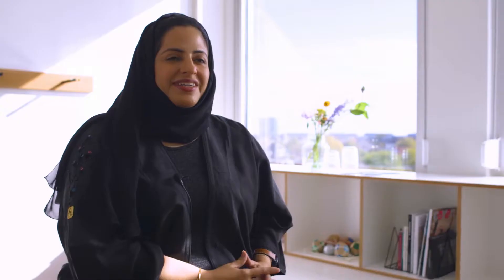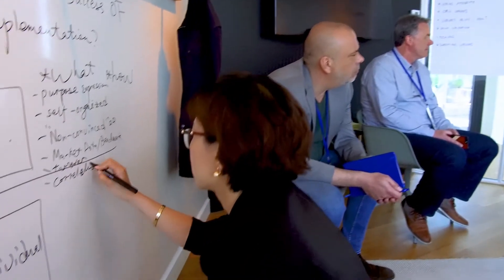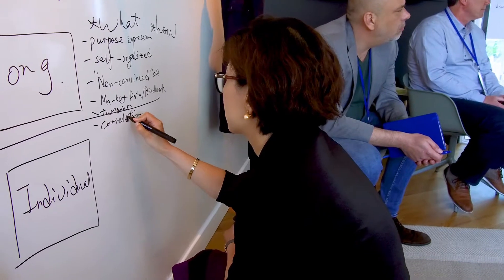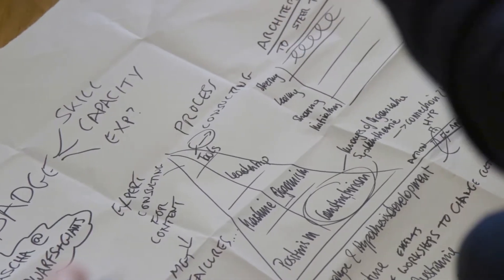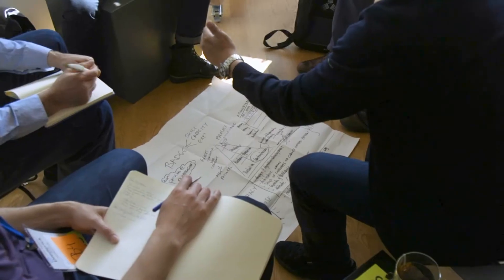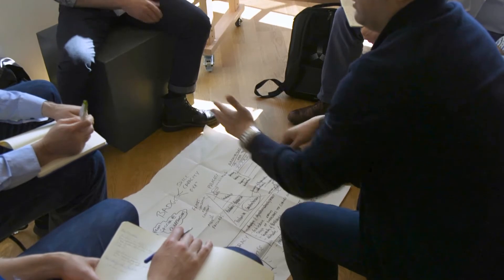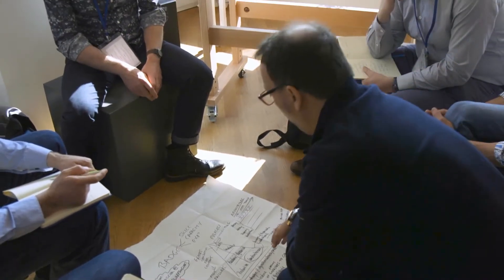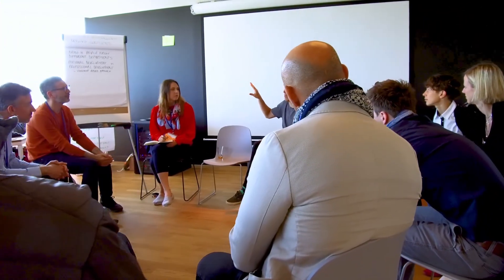That Aha! Moment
The Holacracy Practitioner Training take a deep dive into these self-management practices, including meeting facilitation, GlassFrog®, and just simple practice!